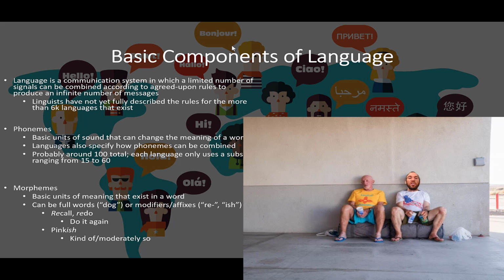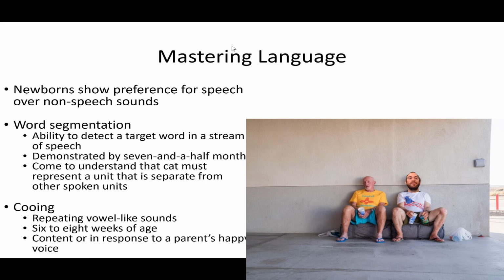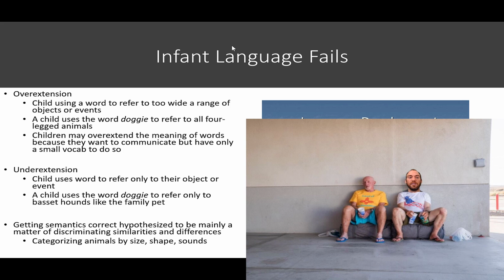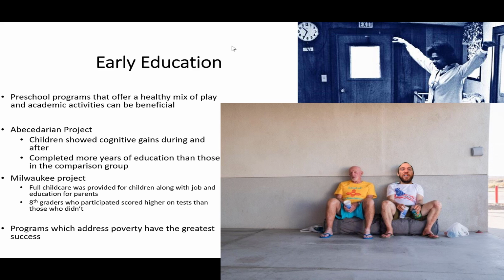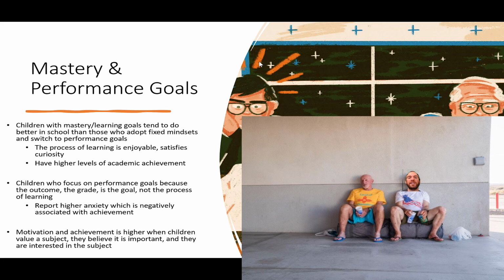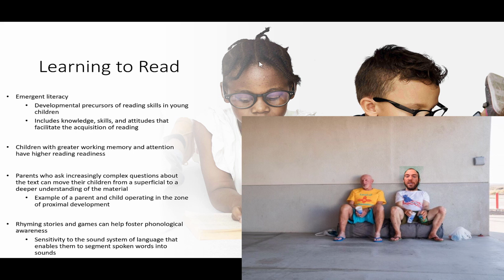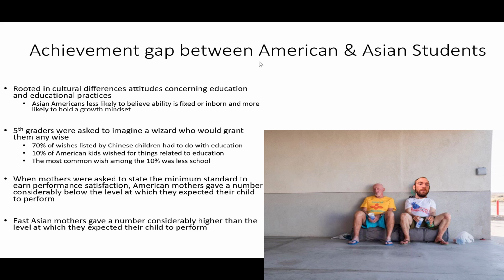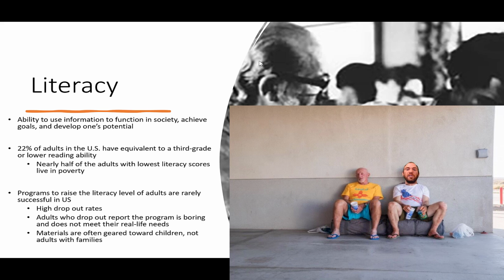Chapter 10 - Language and Education